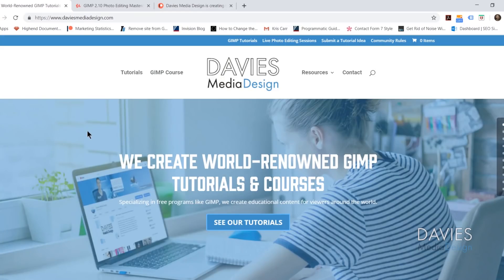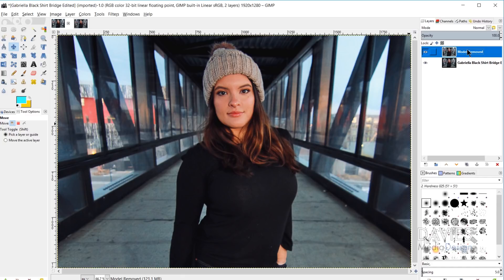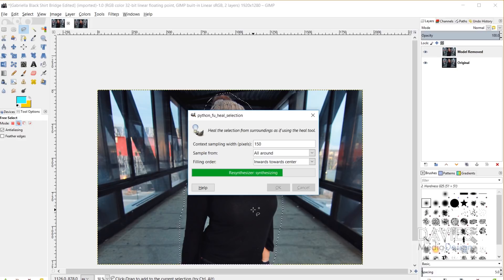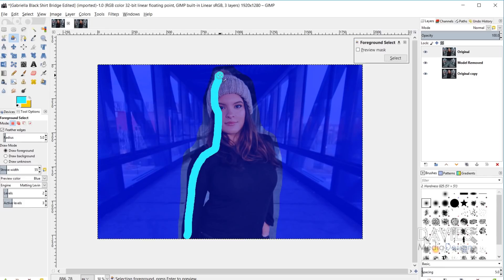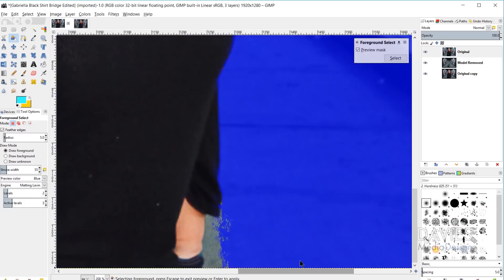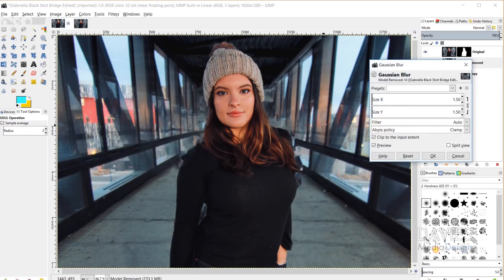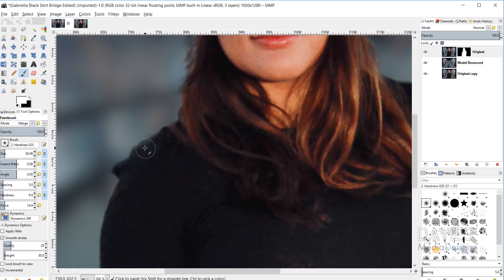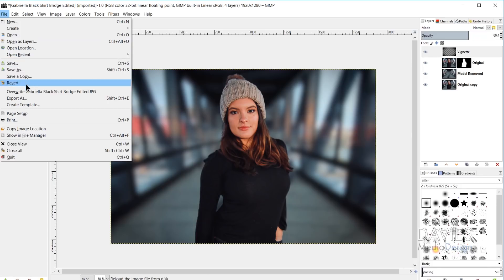How to Blur Backgrounds in GIMP 2.10 - Shallow Depth of Field Effect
In this tutorial, I show you how to blur the background in your photos to make it appear as if you used an expensive lens with a shallow depth of field to take the image. This is a fairly simple effect to create using the foreground select tool and the resynthesizer plugin (i.e. Heal Selection).

Ken Brewer
Dilli Contradiction

BashMurals
commodore256
Jamie Fraser

Stephanie Paynter